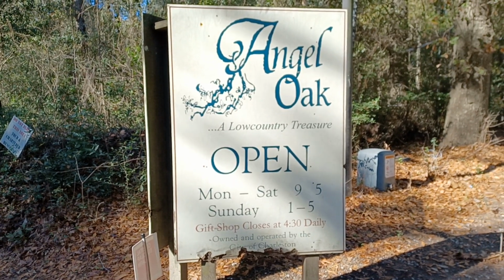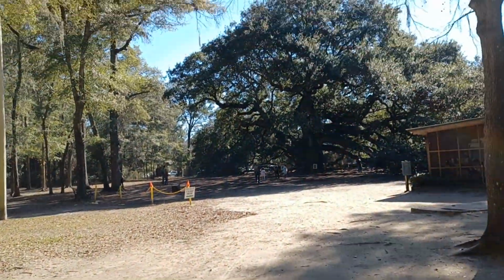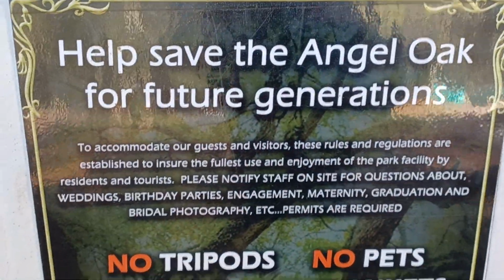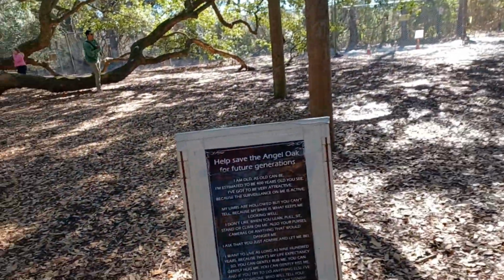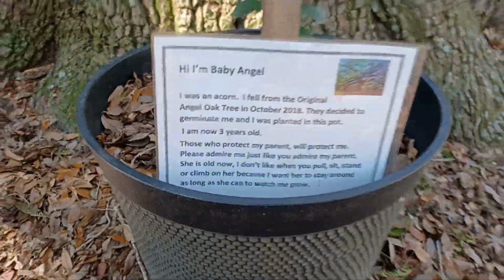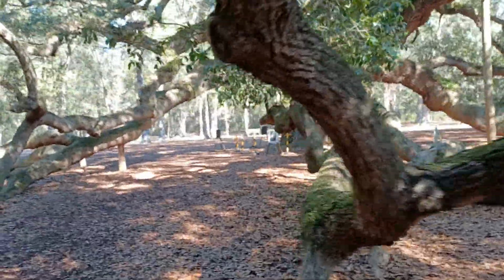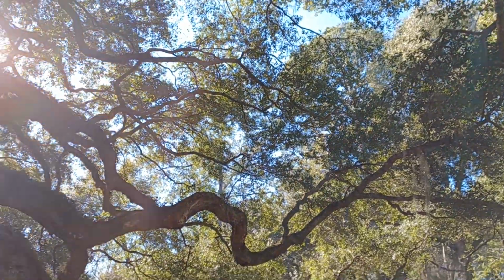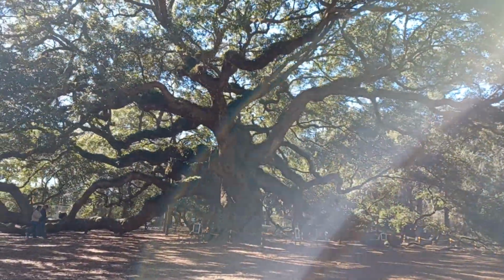ANGEL OAK TREE - John's Island, SC - GIANT COASTAL OAK